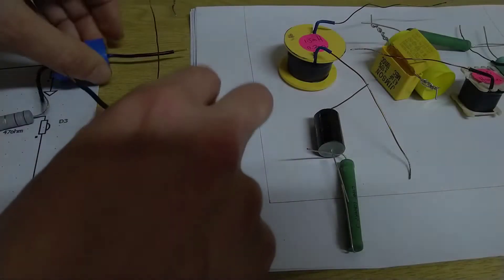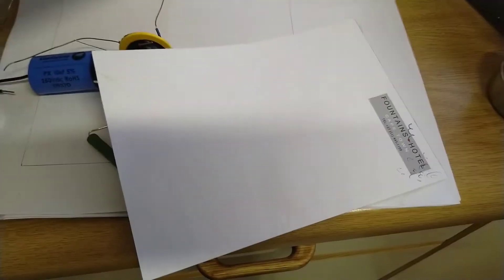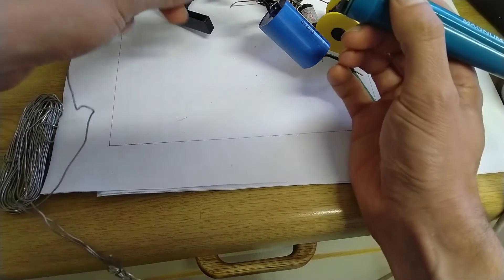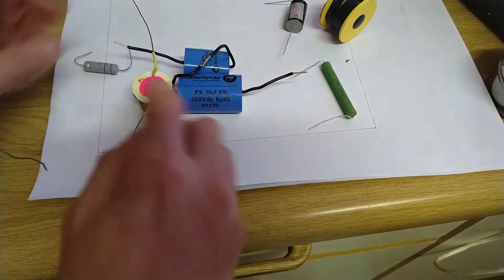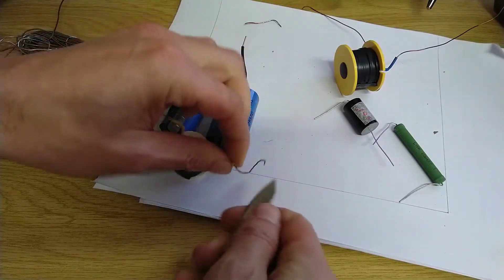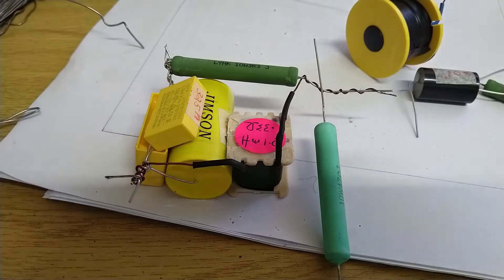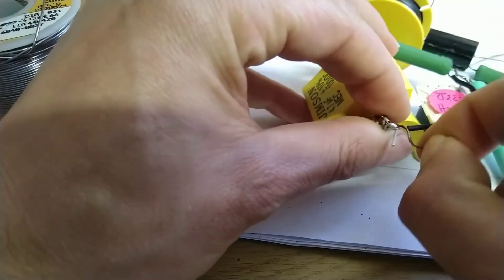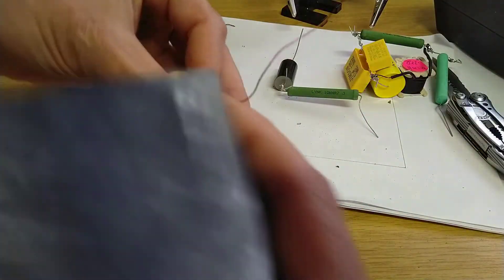Crossover Assembly and Soldering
In this video we assemble and solder together the crossover section for the tweeter. This is the most complicated part of the Three-Sixtyfive loudspeaker crossover and takes some fiddling to get everything into a compact form factor to fit in the in the available space.

00:00 Oh the Complexity!

00:13 Using Sub-Assemblies to Simplify

01:29 Creating the Second Sub-Assembly

01:52 Tinning the Wires

02:20 Helping Hands for Soldering

05:26 Getting caught out by Varnished wires

07:03 Complete the First Sub-assembly

07:15 Catering for Future Maintenance

07:35 Talk about Resistor Wattage

07:52 Soldering First Sub-Assembly

09:10 The Third and Final Sub-assembly for the Tweeter Crossover

10:39 Soldering the Three Sub-assemblies Together